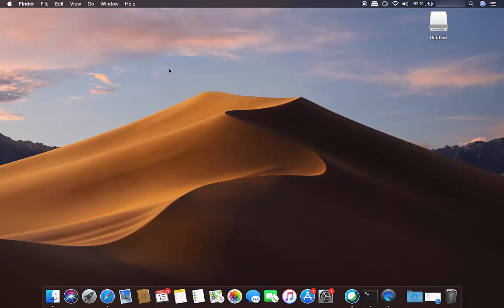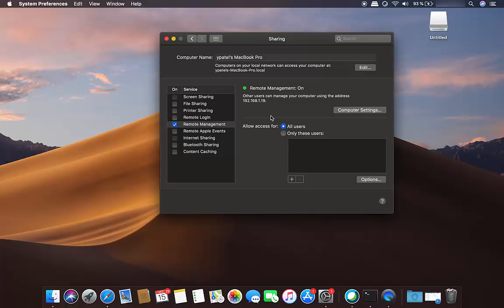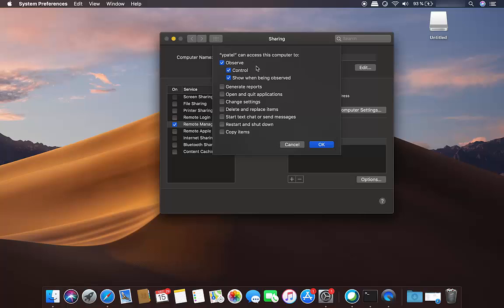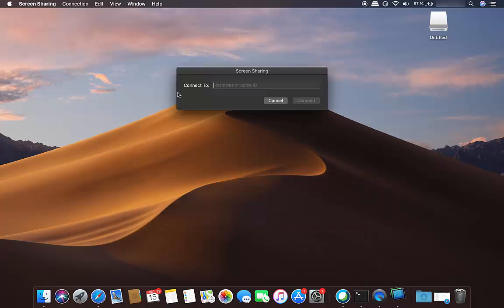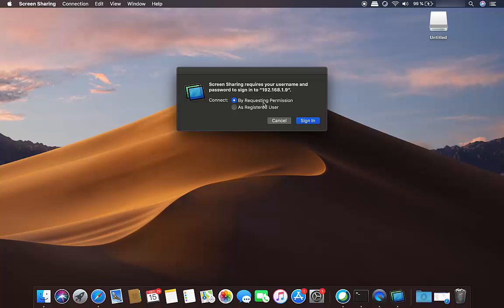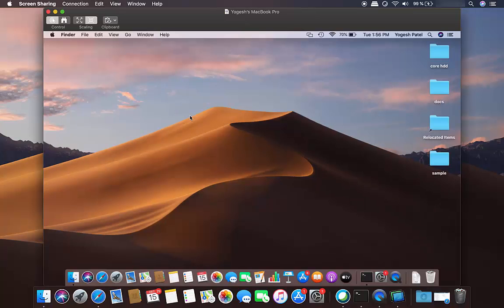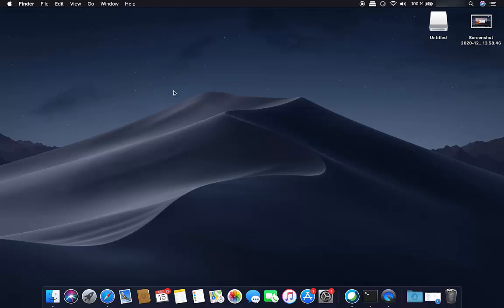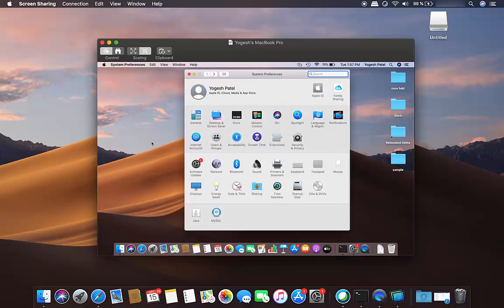How to Setup Screen Sharing Between Two Mac Machines | How To Remote Access A Mac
In this video we will see How to Screen Share Macbook Pro to another Mac . So we will see How to Screen Share on a Mac Remotely or Locally .  This video shows you The Best Screen Sharing options For Mac

How To Set Up And Use Zoom On macOS.

Use the Mac's Built-In Screen Sharing to Provide Remote
Connect to Another Mac's Desktop via Screen Sharing